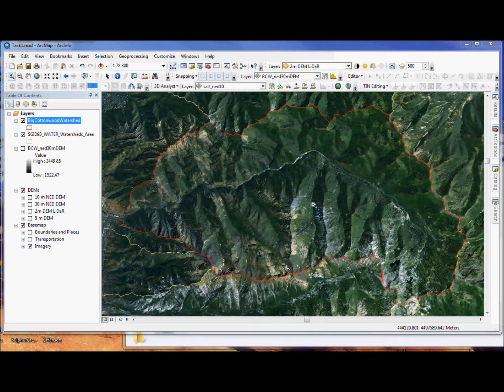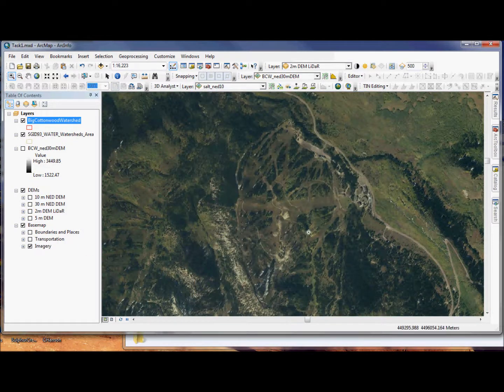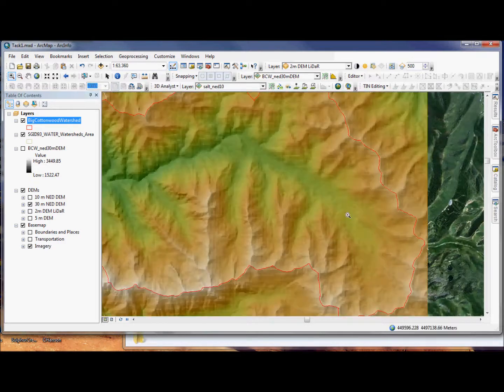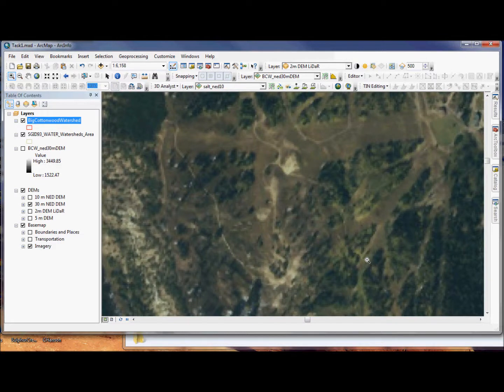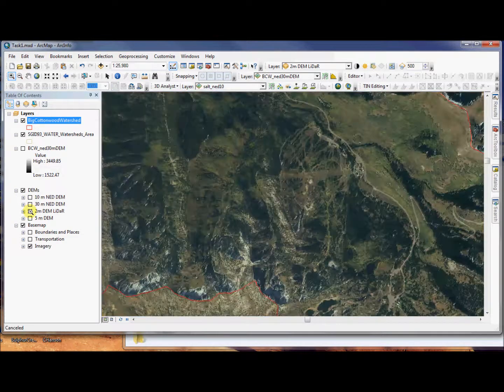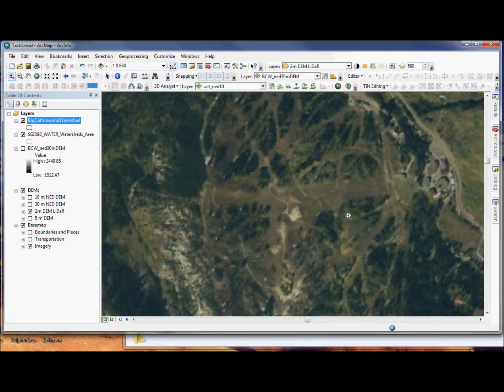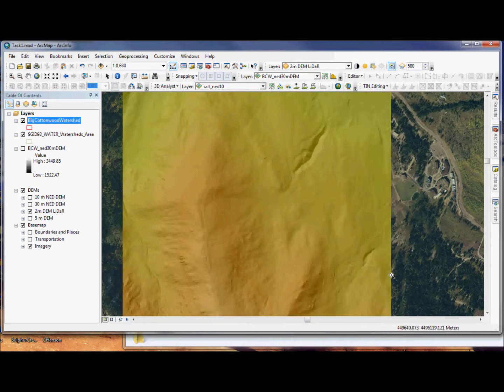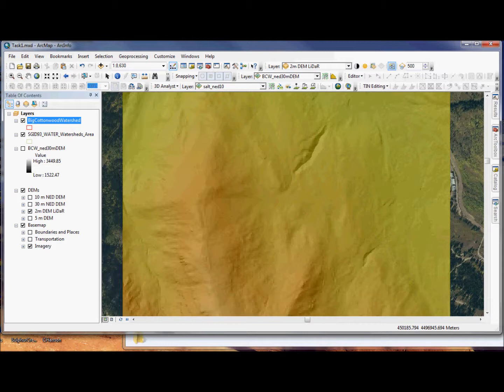Where to Compare DEMs